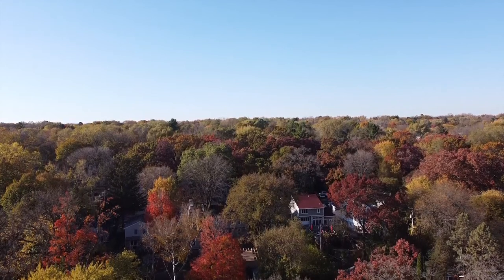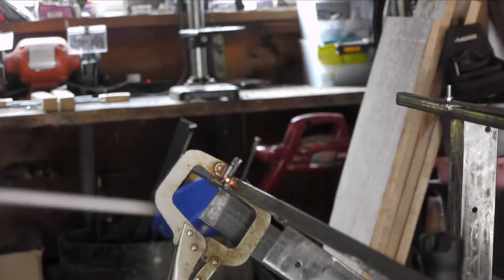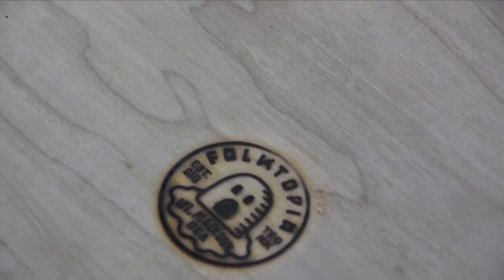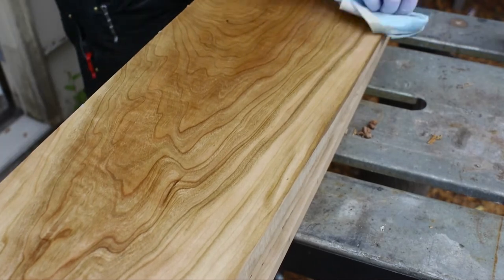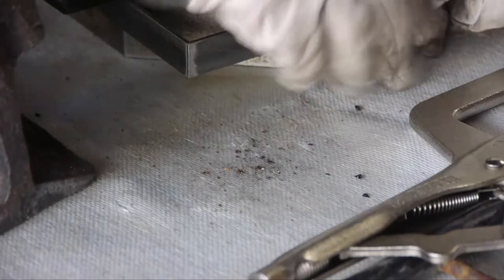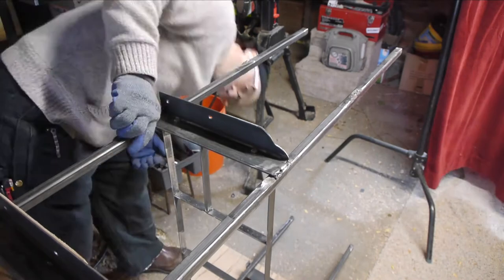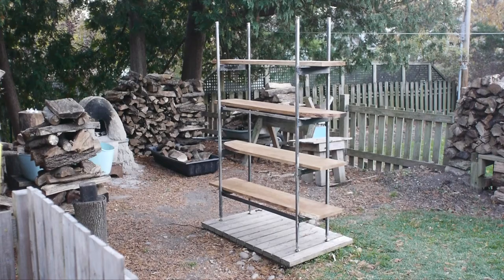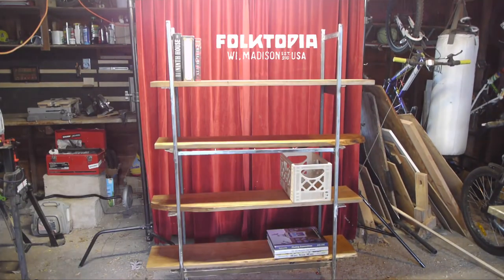Fabricating a Steel and Cherry Bookshelf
Live edge cherrywood meets up with steel to make this custom bookshelf with the added bonus of an integrated bookend. I used the @fireballtool Megasquare in cast iron to fabricate the truss shelf that joins the two ladder sides together.

Chapters
0:00 Intro
0:20 Planing Cherry Hardwood Boards
0:40 Welding the Frame (From a Novice Perspective)
1:53 Adding Threaded Inserts for Leveling Feet
2:32 Interlude
3:13 Design Decisions: Book Ends and Joining the Frames
4:38 Leather Pads and Beeswax Finish
5:48 Truss Design for Steel Shelf Support
9:11 Driving home welds
10:17 Acid Patina
10:46 Features and Reflections on the Finished Work